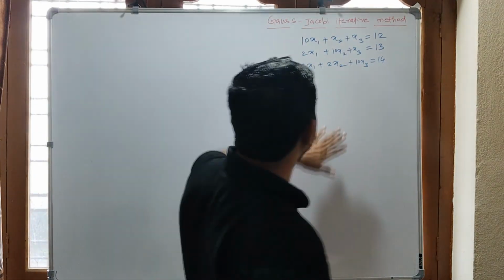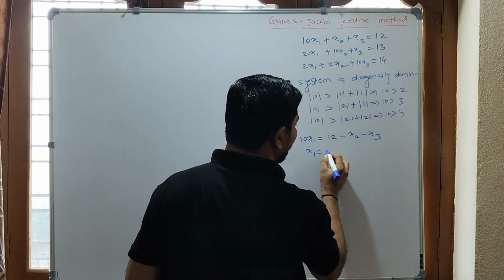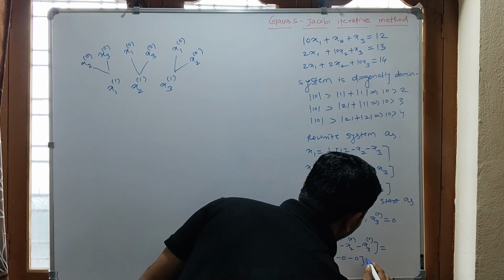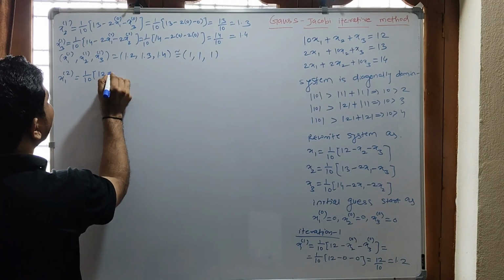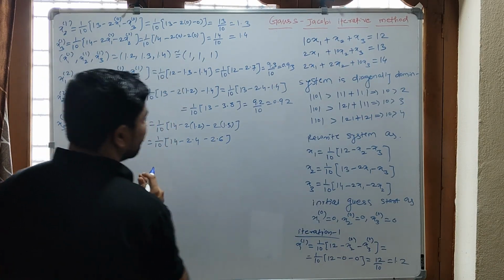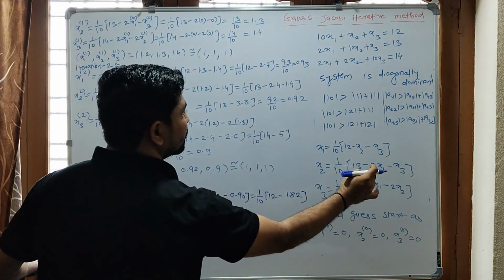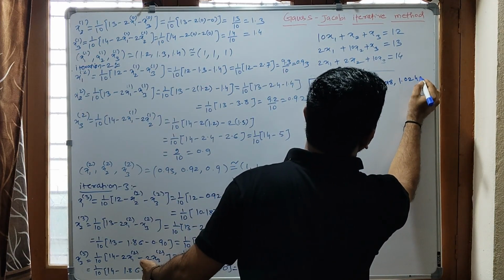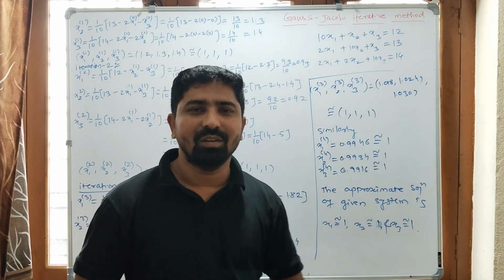Problem -1 : Solve the system of equations by Gauss Jacobi iteration method